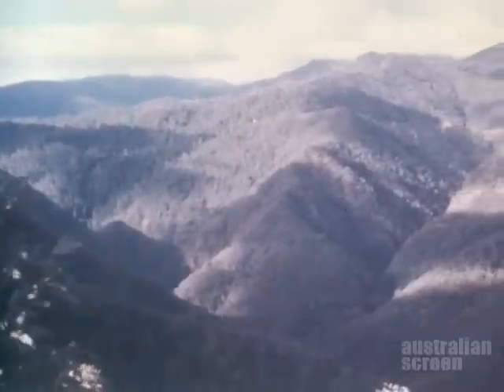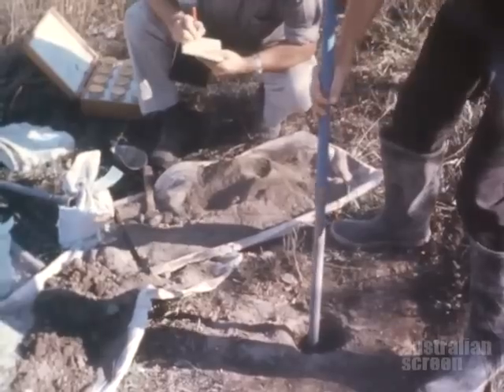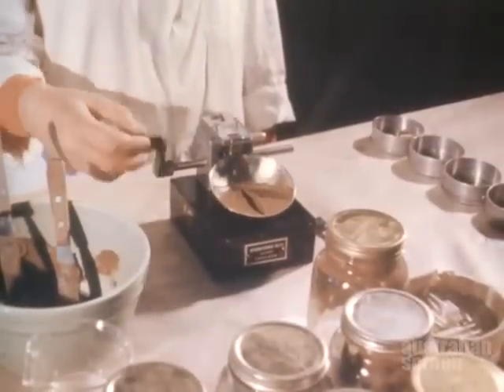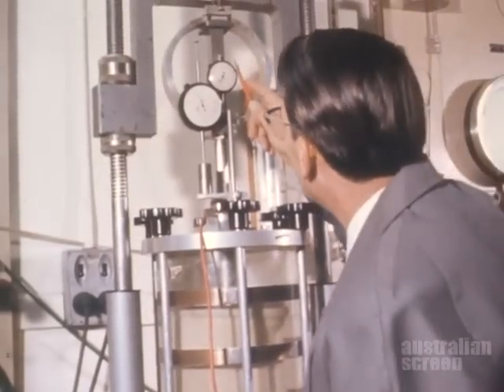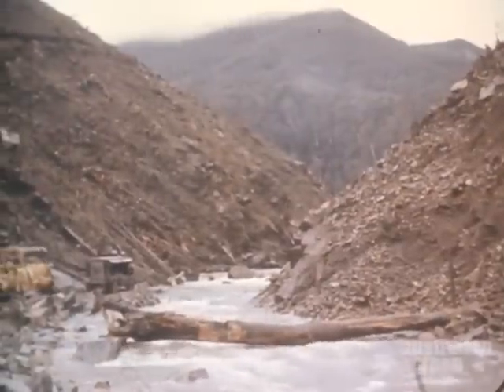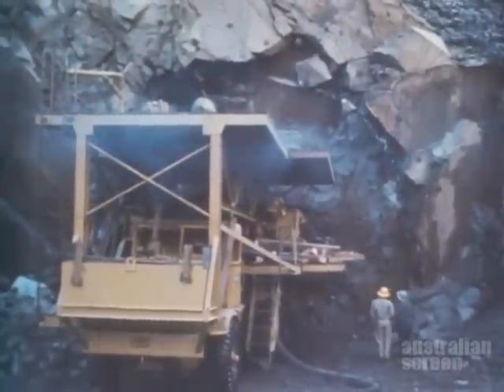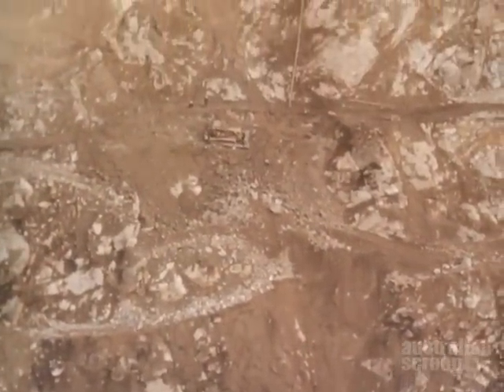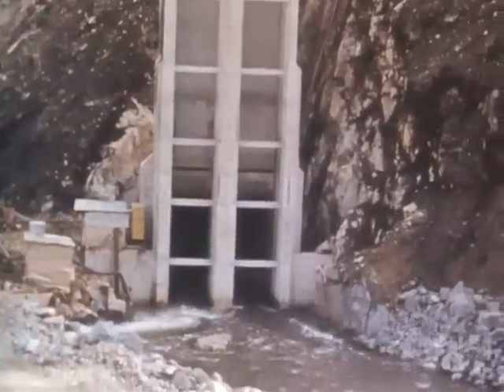Geehi Dam 1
Geehi Dam educational Video